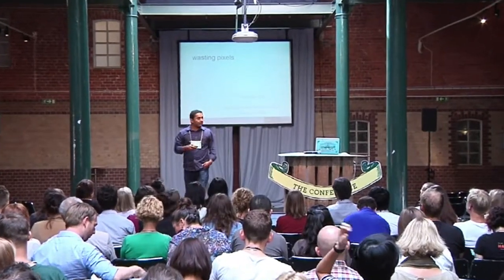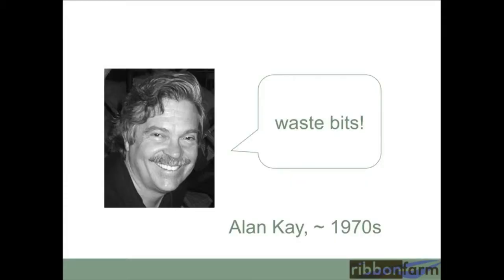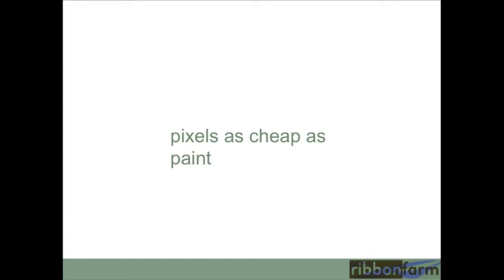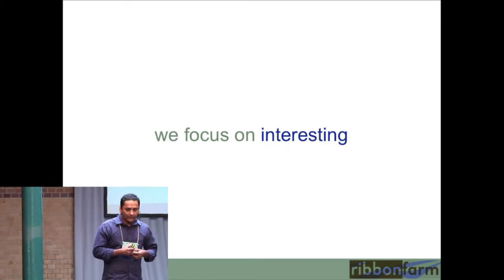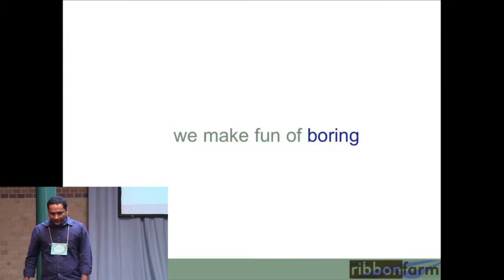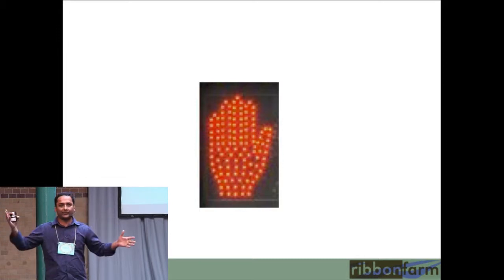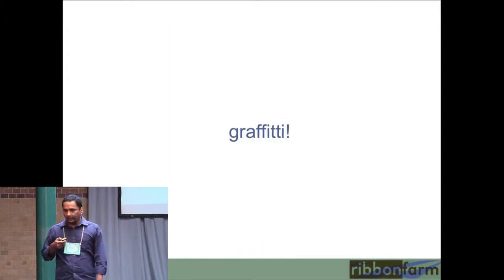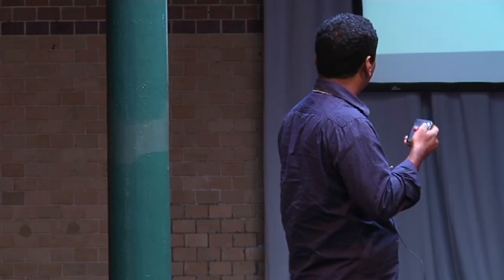Public Computing and the screens world 1 - Venkatesh Rao